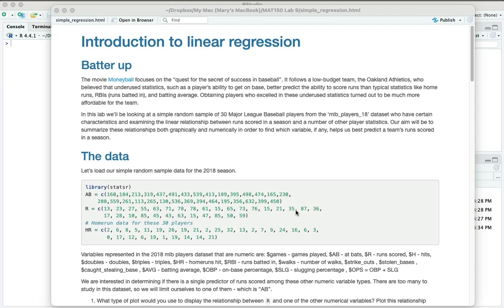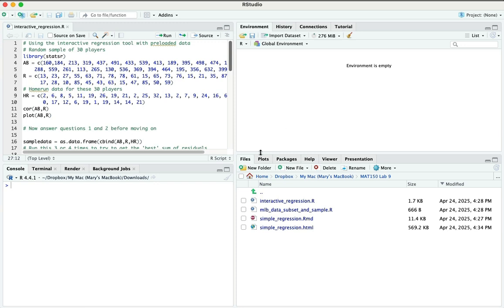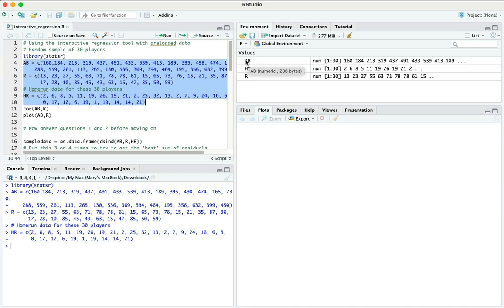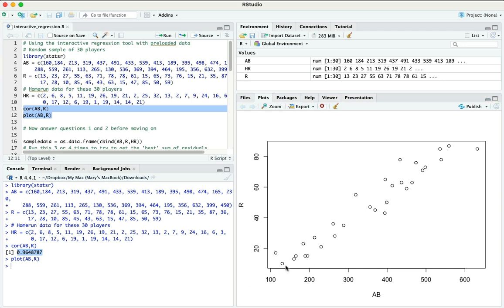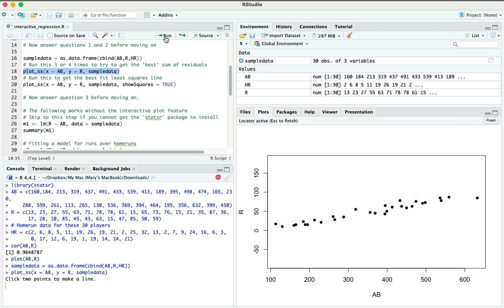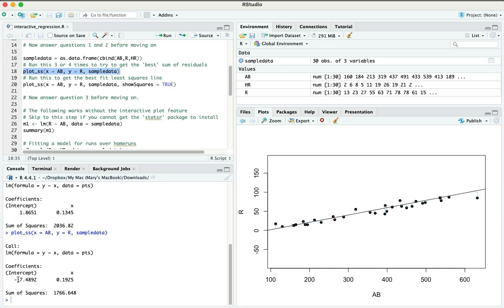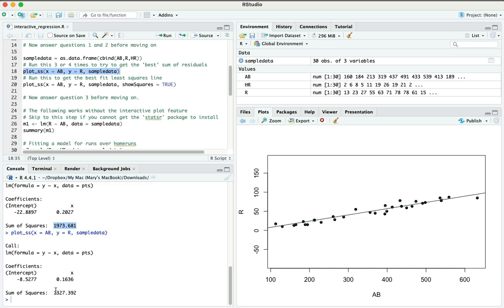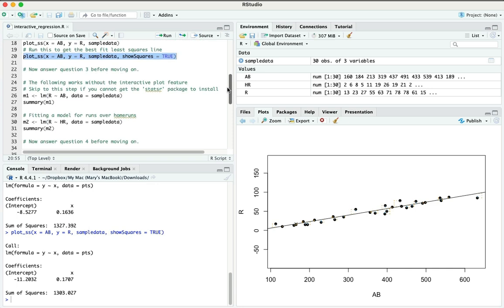RStats Lab - Simple Linear Regression Part 1/2